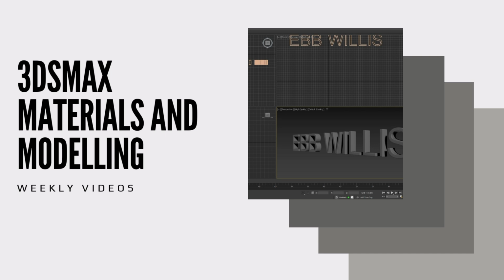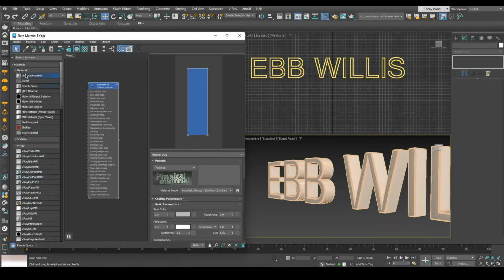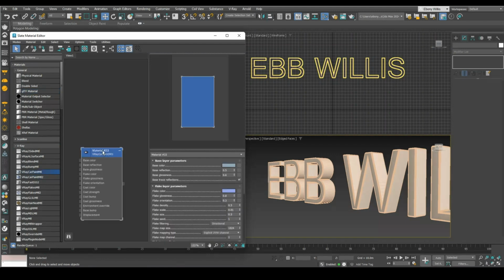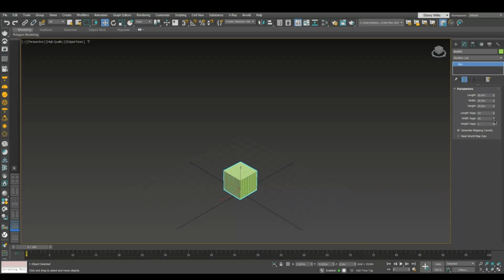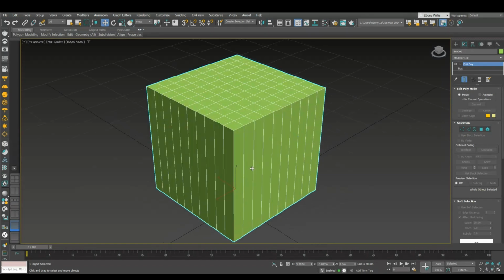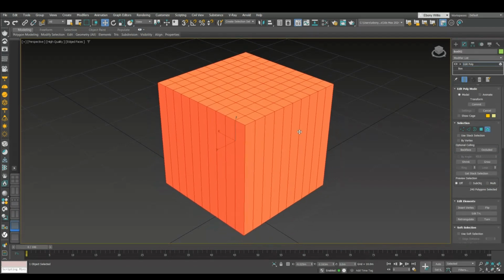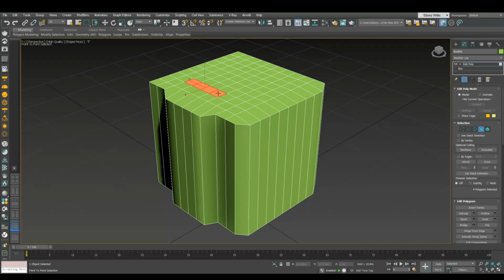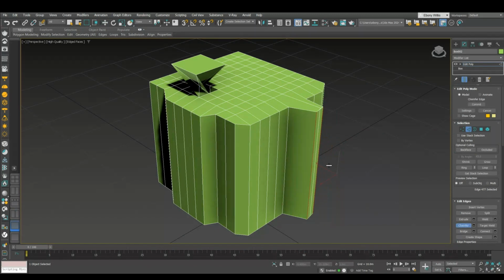#2 3ds Max Materials and Modelling